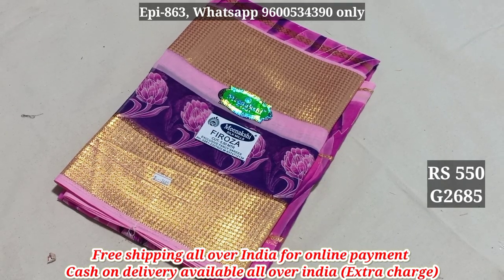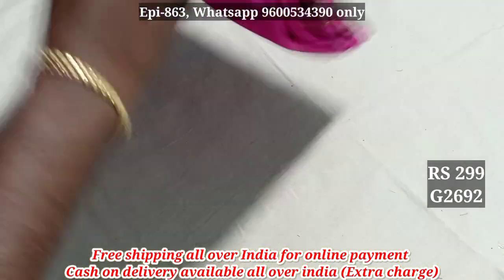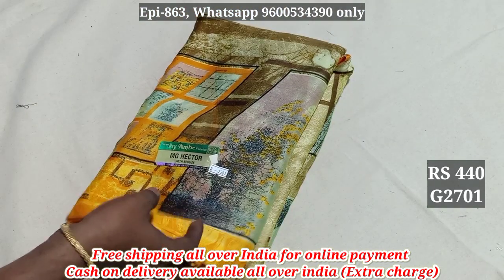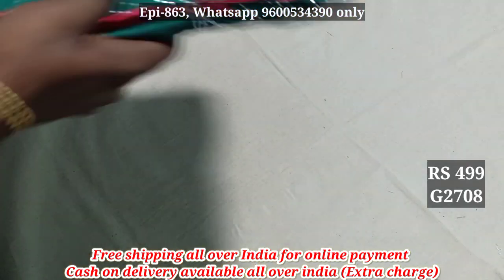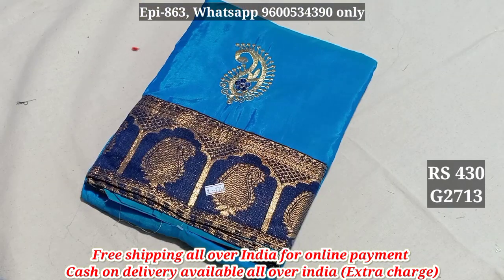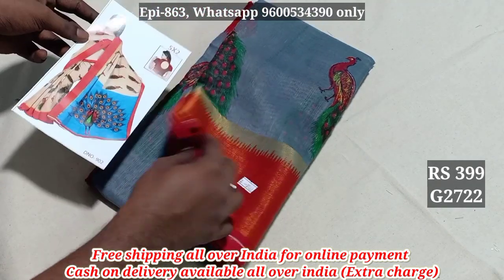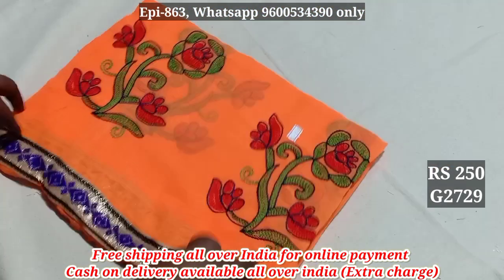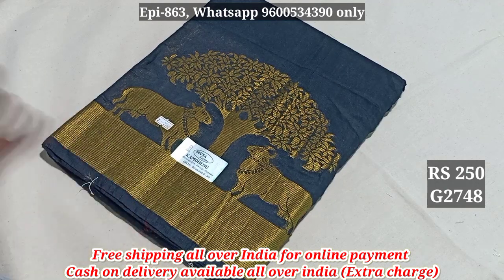Single saree collection with Cod | Episode - 863